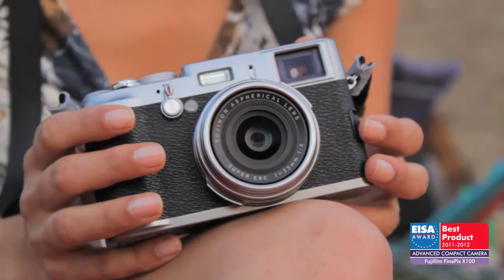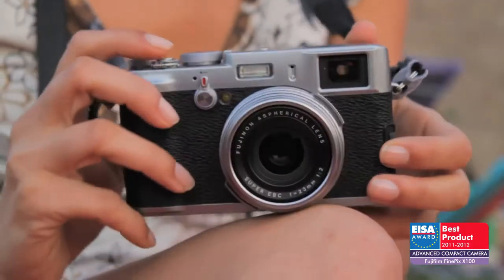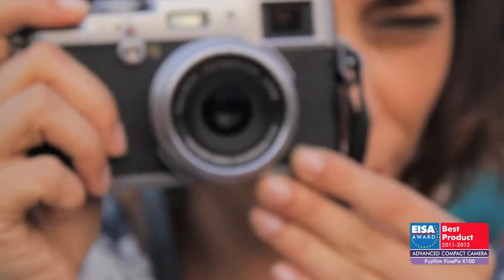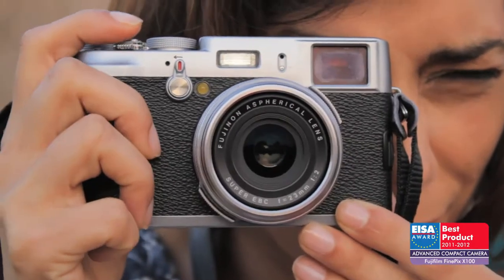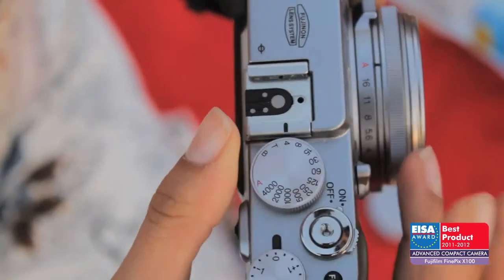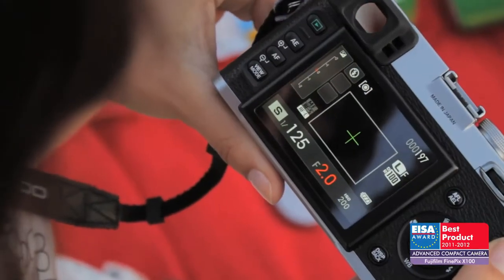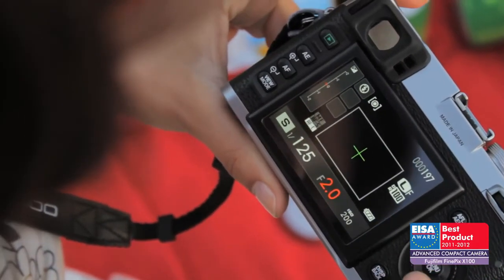EISA Awards - European Advanced Compact Camera 2011-2012 - Fujifilm FinePix X100.mp4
Fujifilm FinePix X100